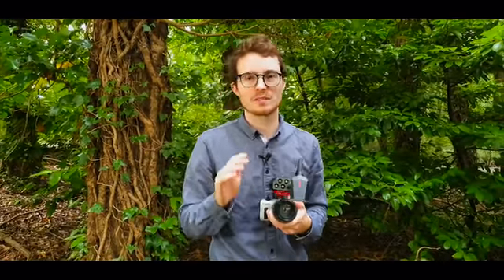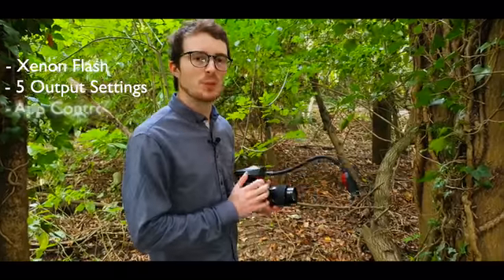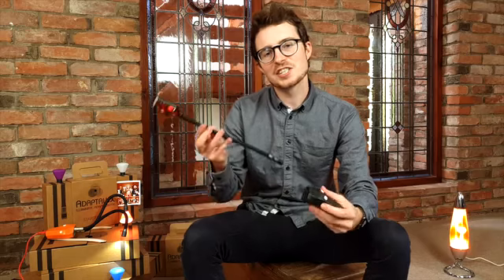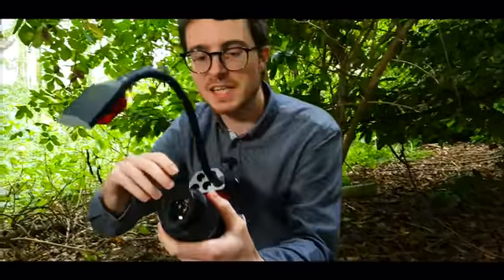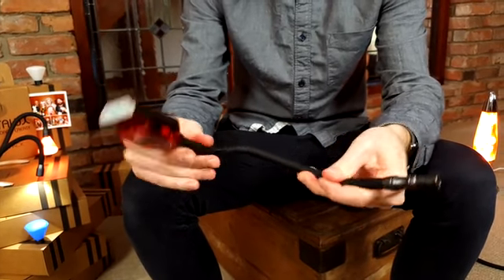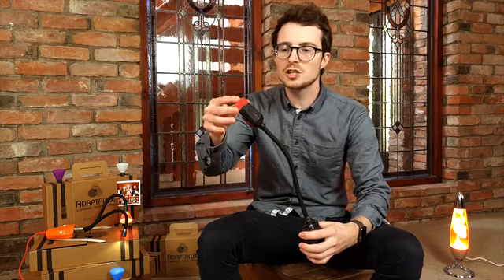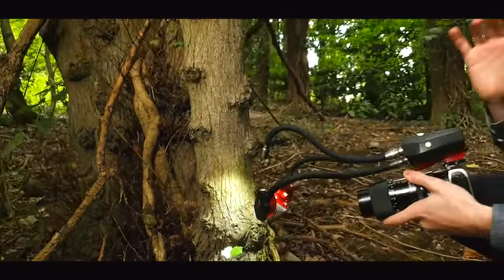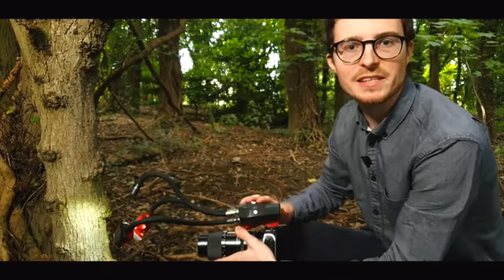ADAPTALUX FLASH ARMS: Adaptable Flash Photography Lighting